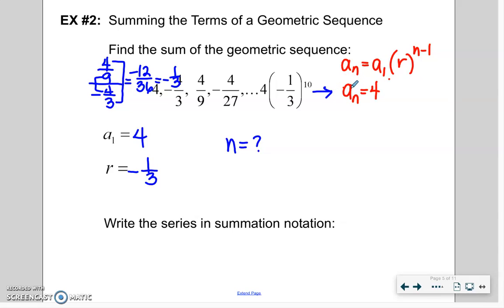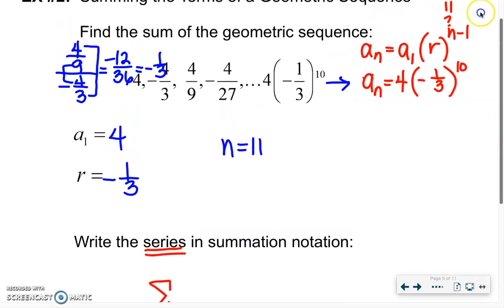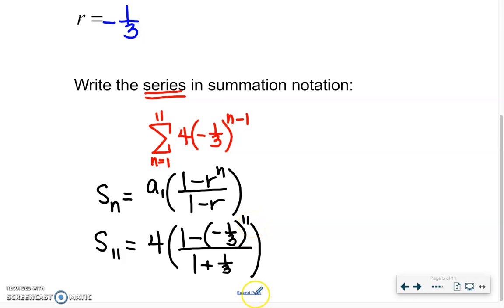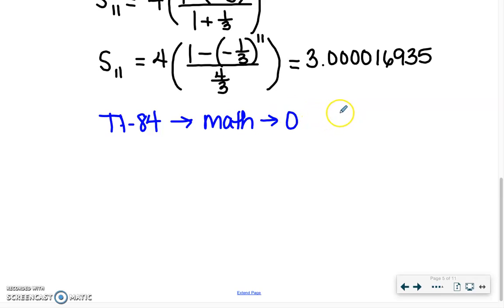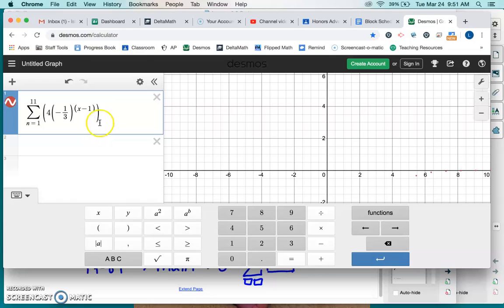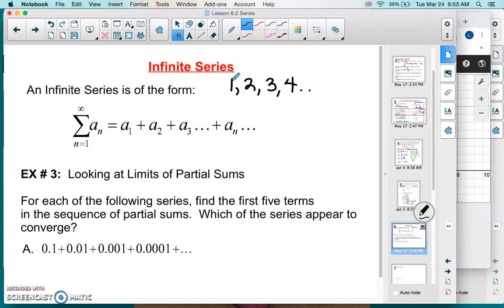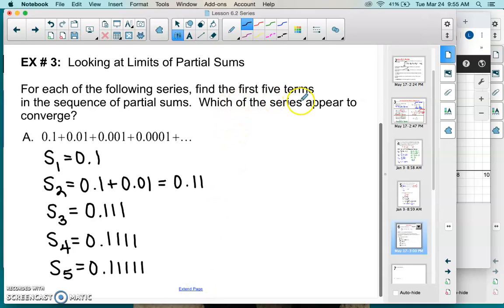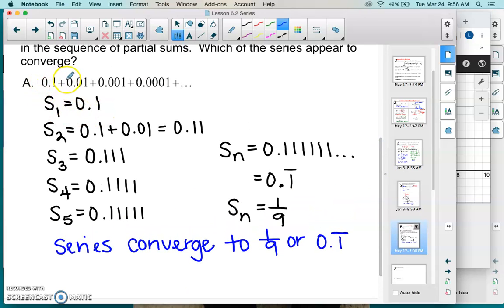Block Lesson 6.2 (Part 2)